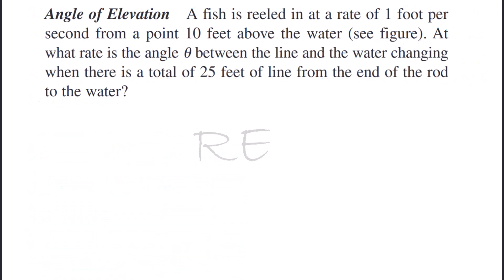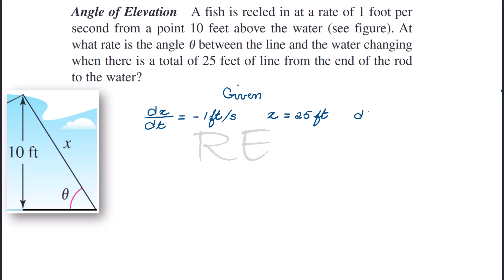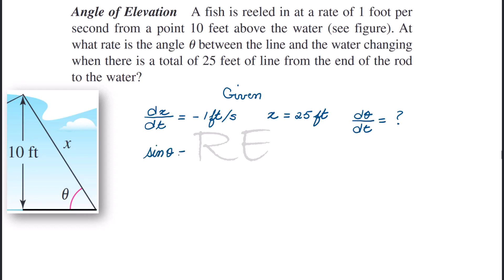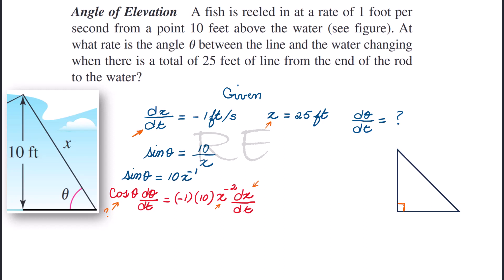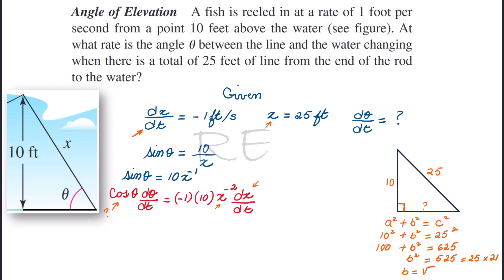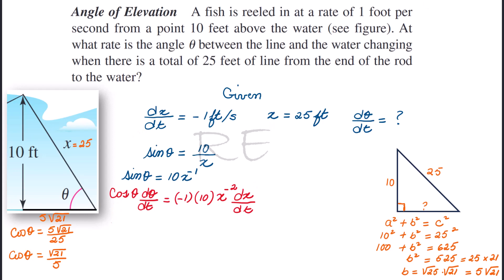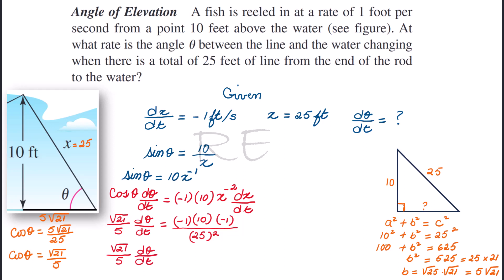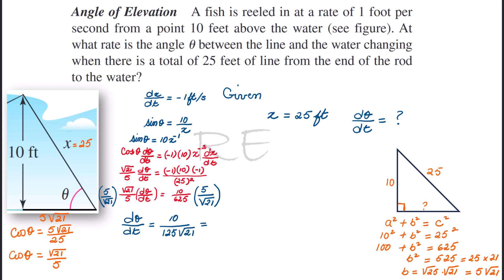A fish is reeled in at a rate of 1 foot per second from a point 10 feet above the water.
Angle of Elevation  A fish is reeled in at a rate of 1 foot per second from a point 10 feet above the water. At what rate is the angle θ between the line and the water changing when there is a total of 25 feet of line from the end of the rod to the water?